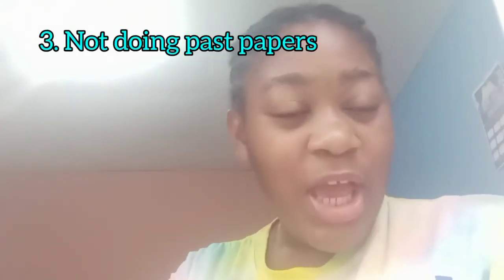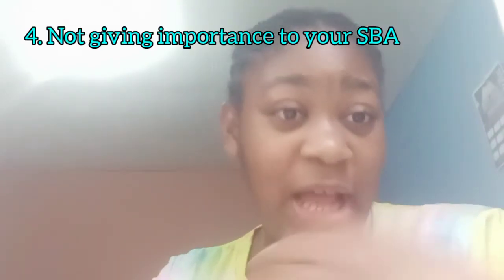5 COMMON MISTAKES CXC STUDENTS OFTEN MAKE😱|CSEC...*don't let this be you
TIME STAMP
0:00 Intro
0:38 Not studying
2:19 Not paying attention in class
3:46 Not doing past papers
6:37 Not giving importance to your SBA
9:23 Bonus: Underestimating/being unprepared  for the exam

💯VIDEOS THAT MAY HELP IN CSEC PREPARATION AND STUDYING

🔴THE ULTIMATE GUIDE TO PASSING YOUR CSEC EXAMS PART 1 (BIOLOGY, CHEMISTRY  PHYSICS, MATHEMATICS, AGRICULTURAL SCIENCE, FOOD AND NUTRITION)

🔴PART 2: ULTIMATE GUIDE TO PASSING YOUR CSEC EXAMS (HSB, ENG. A, INFORMATION TECHNOLOGY, FAMILY AND RESOURCE MANAGEMENT, SOCIAL STUDIES)

Music📍
Artist: Ikson

🍀ABOUT
NATIONALITY: JAMAICAN